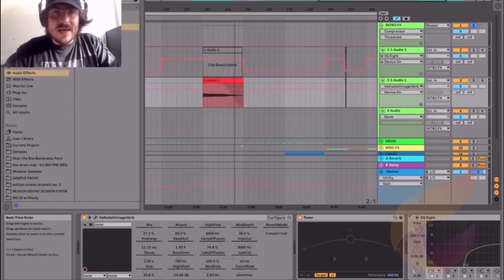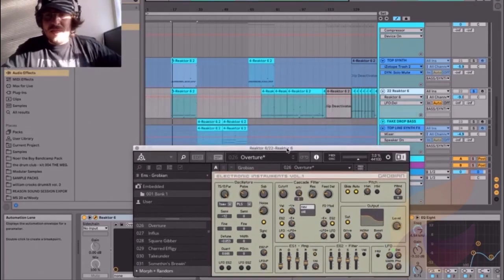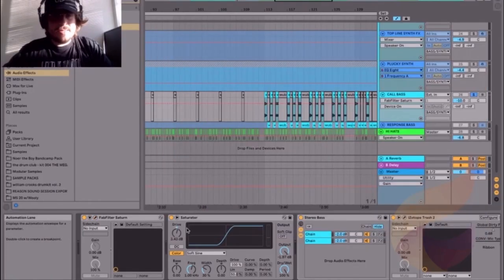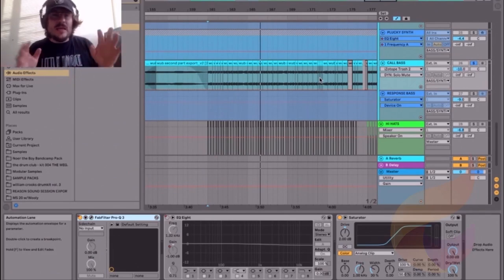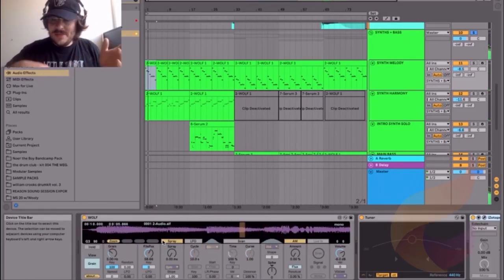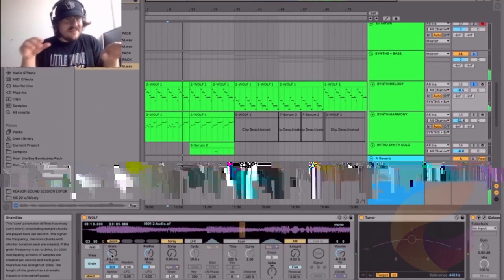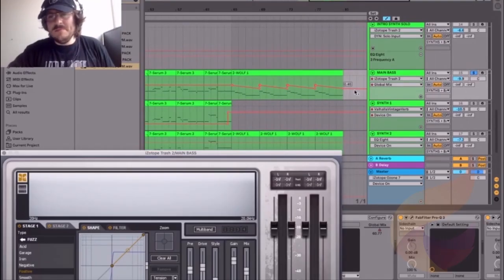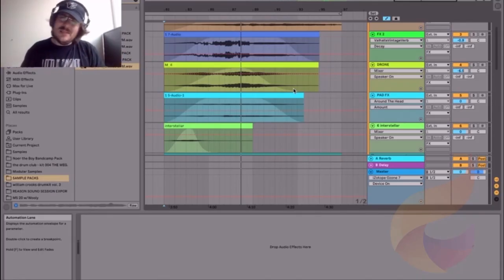62 - Noer The Boy | Artist Workshop Series